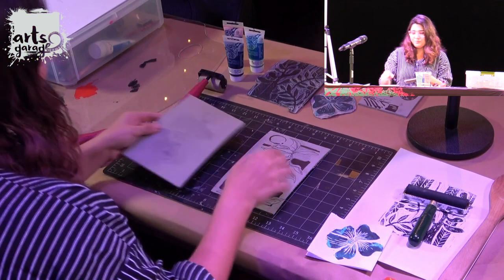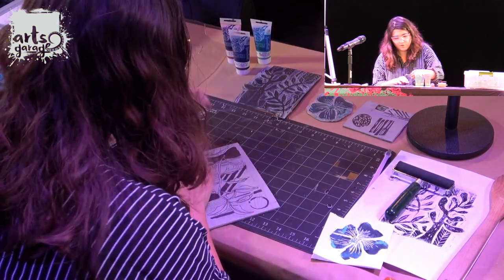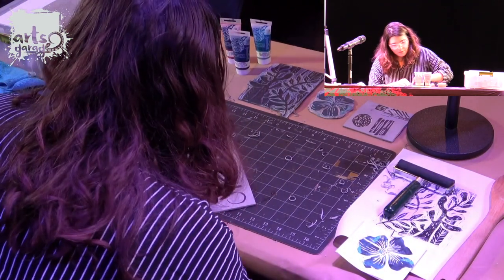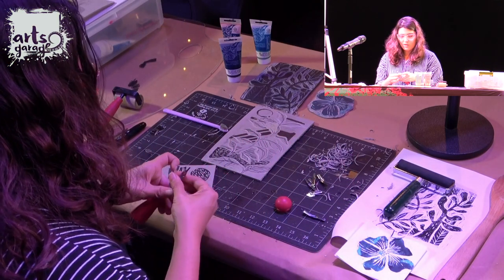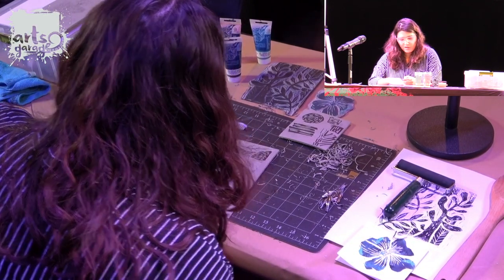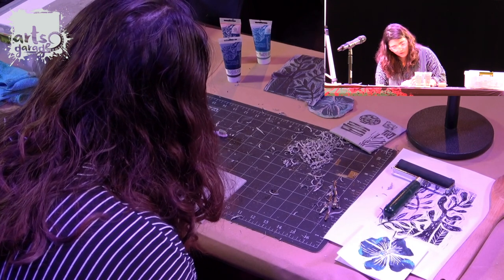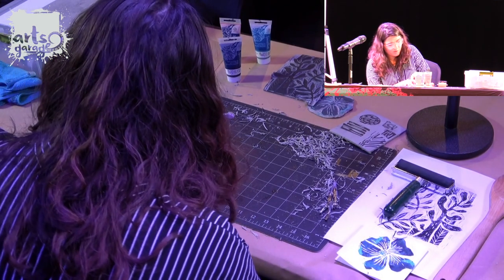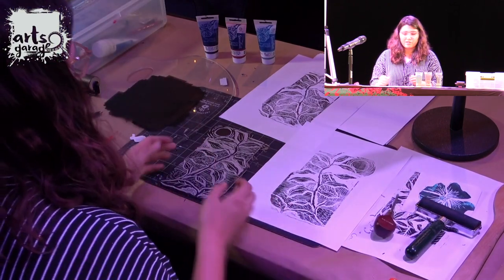From our HeARTs to your homes: Art Lesson with Sarah Huang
Join us for an art lesson with Sarah Huang!